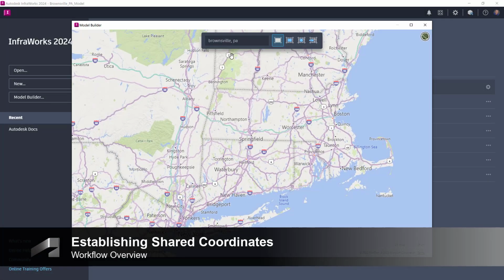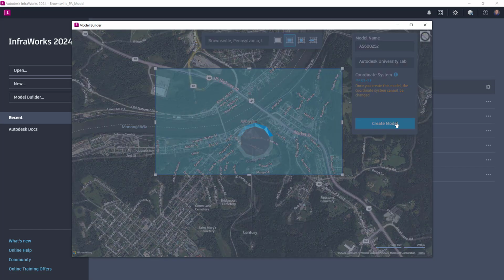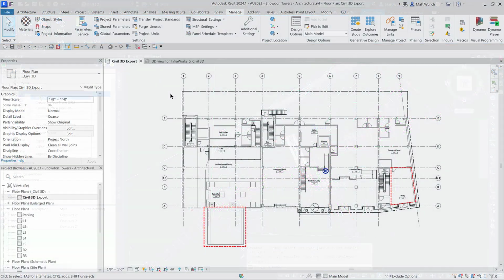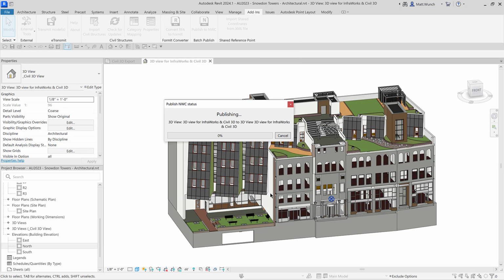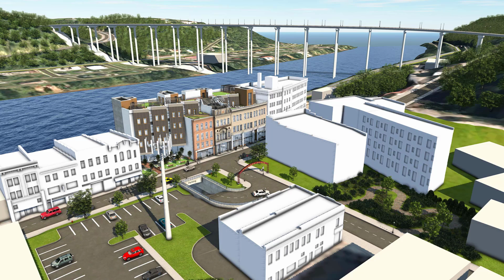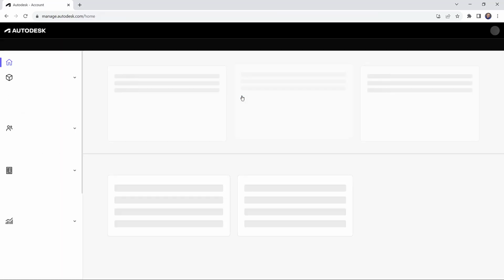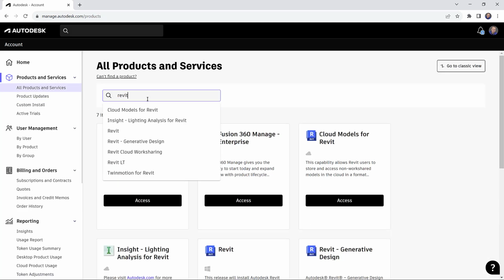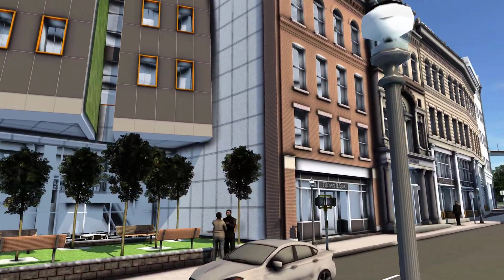Shared Coordinates (Part 1) - An overview of Shared Coordinates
In this video, I'll give you a quick overview of the shared coordinates workflow before we dive deeper into the process in the following videos.